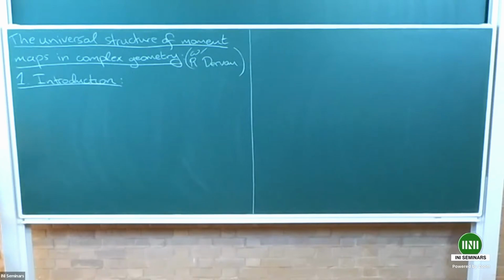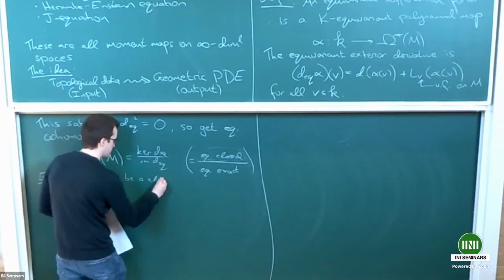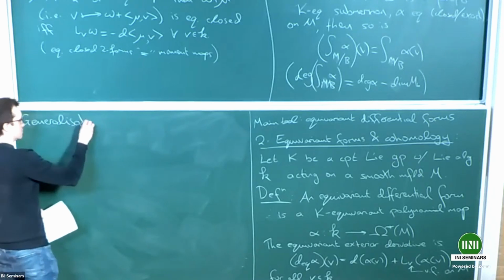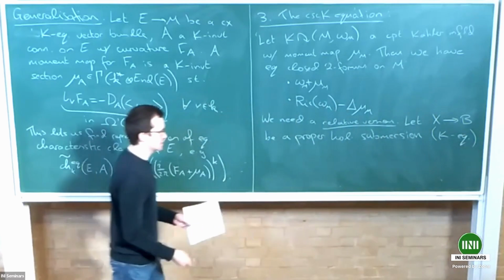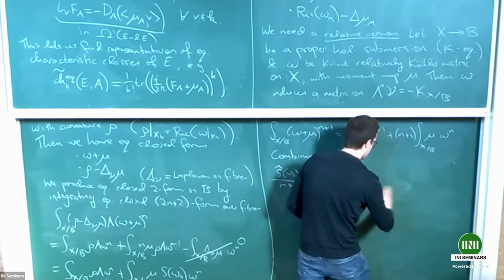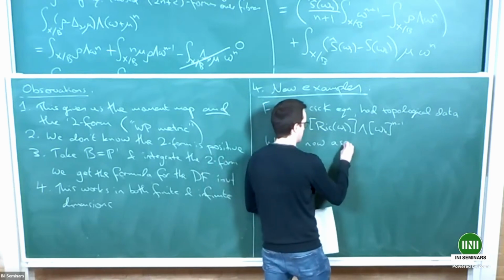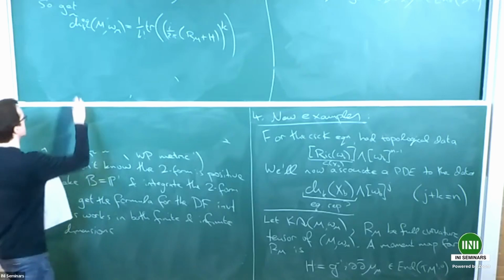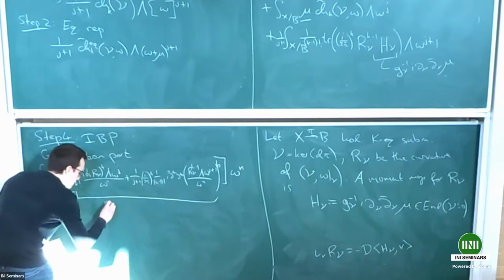EMG | Mr. Michael Hallam | The universal structure of moment maps in complex geometry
Speaker: Mr Michael Hallam (Aarhus Universitet)

Date: 16th Feb 2024

Title: The universal structure of moment maps in complex geometry

Abstract: A central theme in complex geometry is the study of canonical metrics. Such metrics are solutions to PDEs, for example the constant scalar curvature K&auml;hler equation, Hermite--Einstein equation, and J-equation. These equations in turn arise from moment maps on infinite dimensional spaces of metrics, suggesting links between the existence of solutions and stability conditions. In recent work with Ruadha&iacute; Dervan, we show that the moment map property can be viewed from an equivariant cohomological perspective, namely by integrating equivariant forms over the fibres of a fibration. The construction requires only a choice of topological data as input, and produces naturally a moment map as a result. In this talk, I will explain this perspective, its advantages, and show how it can be used to recover geometric equations, as well as other important information.